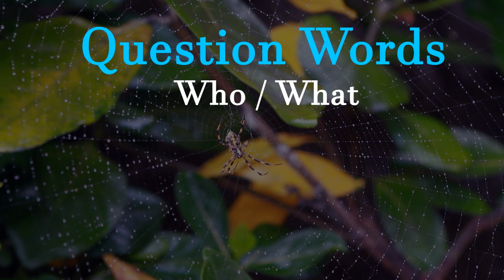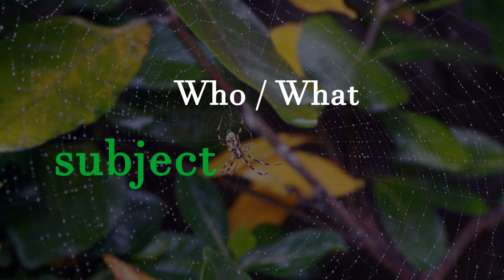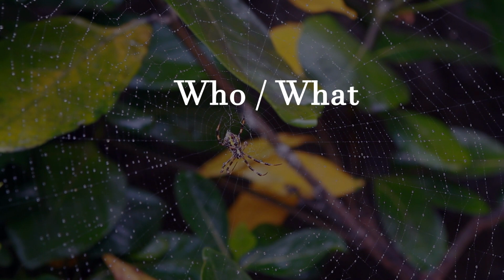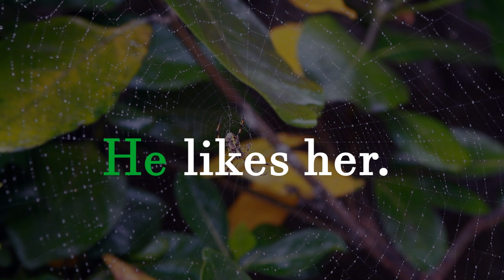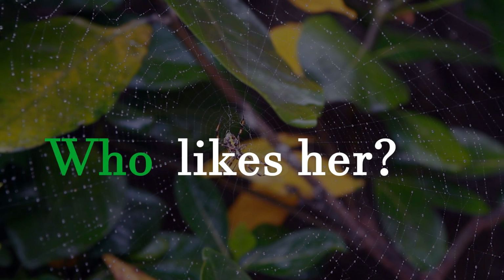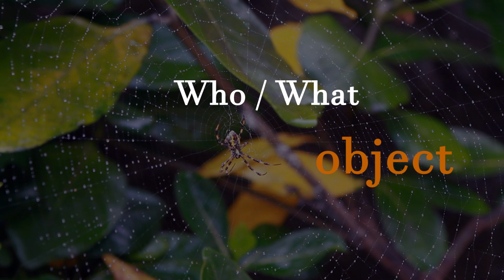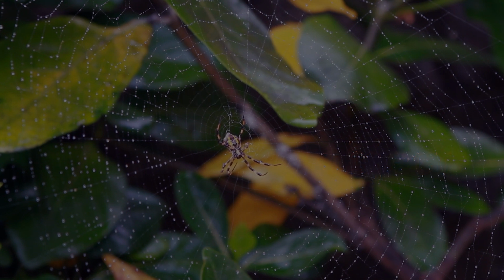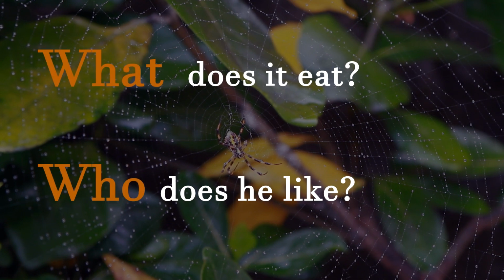How to Make Questions in English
An introductory lesson on how to make questions in English.

See the comment section for answers to the quiz questions.